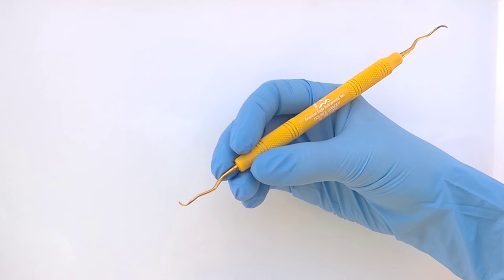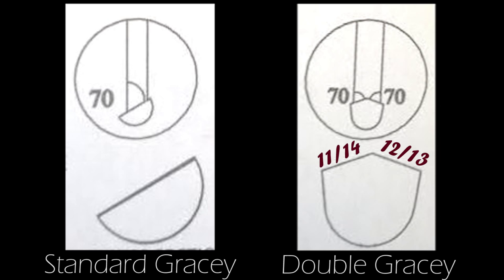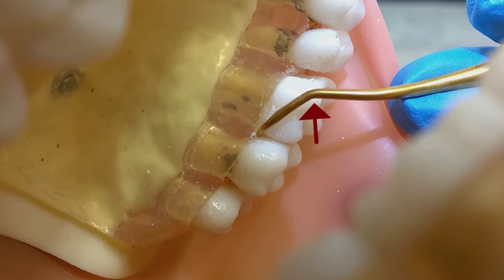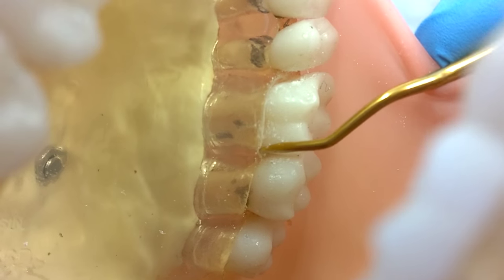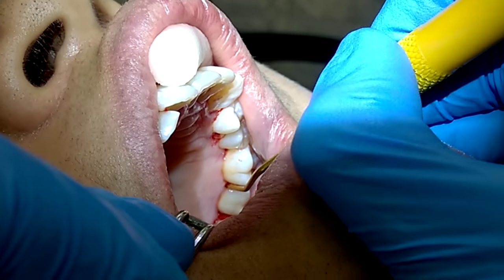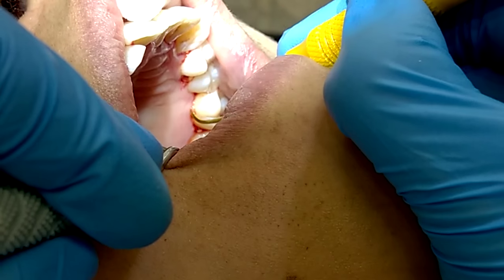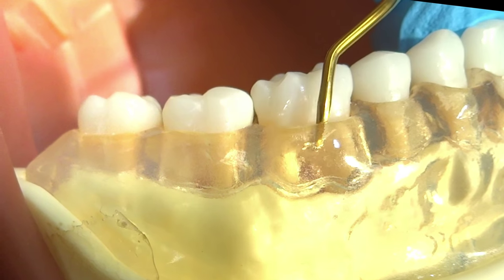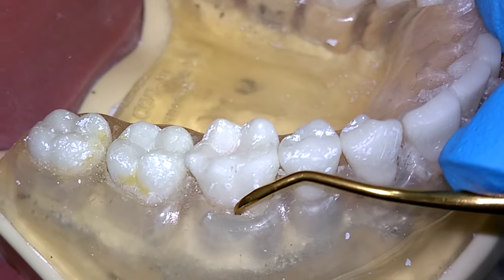The Double Gracey By American Eagle Instruments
Demonstration of the Double Gracey by American Eagle Instruments.